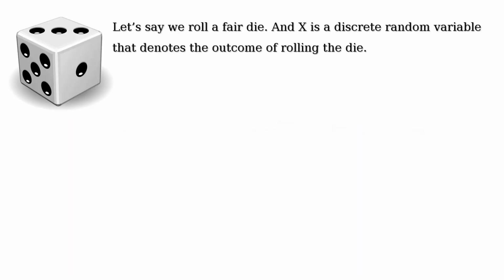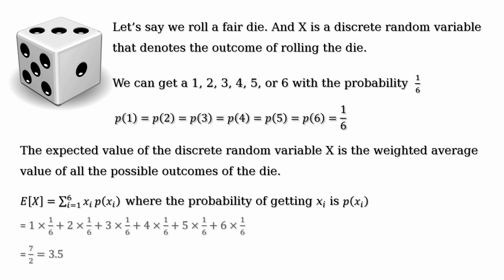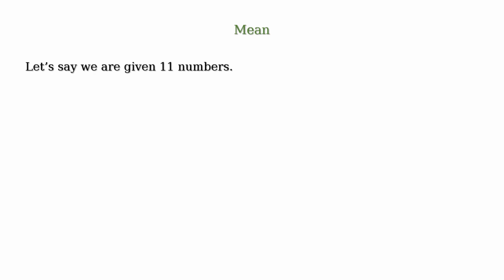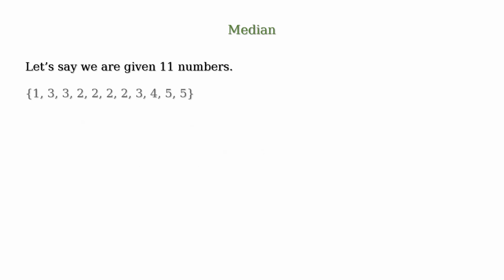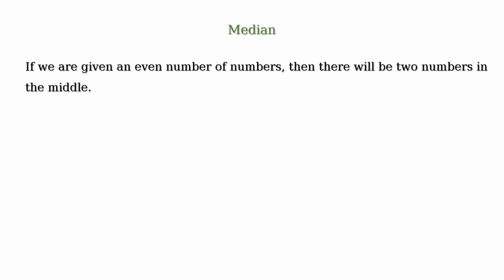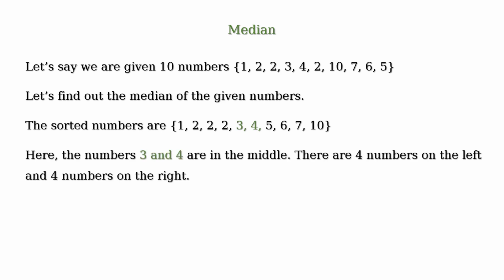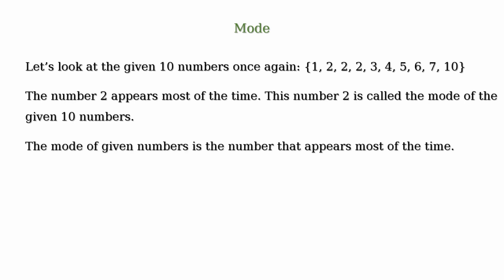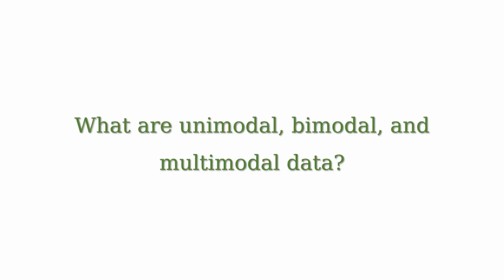What are mean, median, and mode in statistics?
This video explains what mean, median, and mode in statistics are. Interested viewers may find the following links helpful:

How to calculate the mean, median and mode of data in Python? - The Security Buddy

What are unimodal, bimodal, and multimodal data? - YouTube